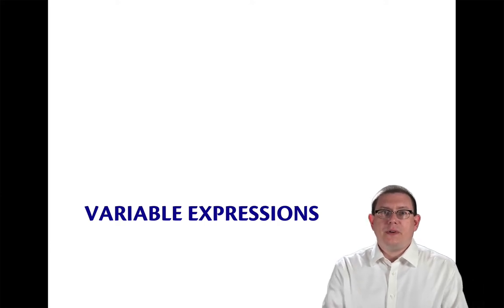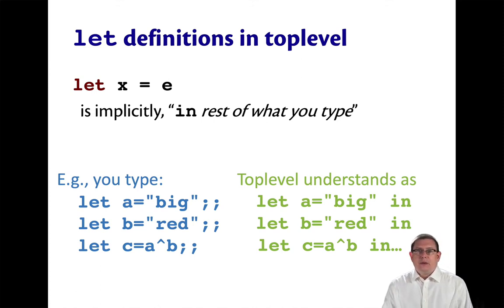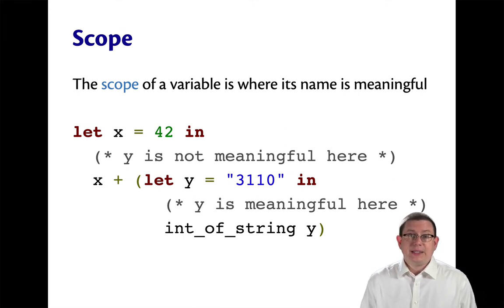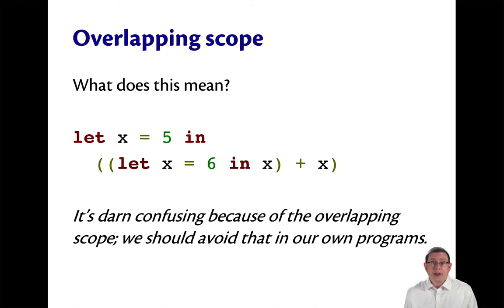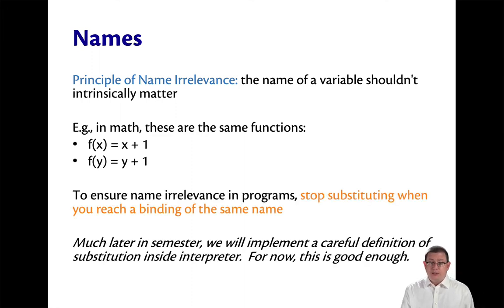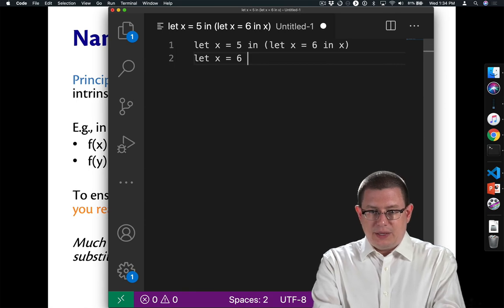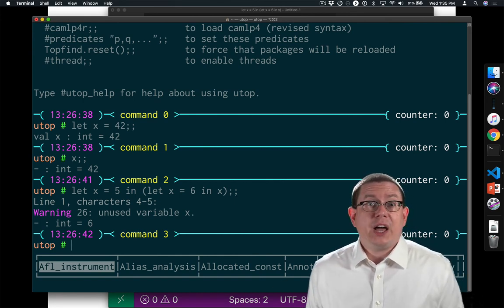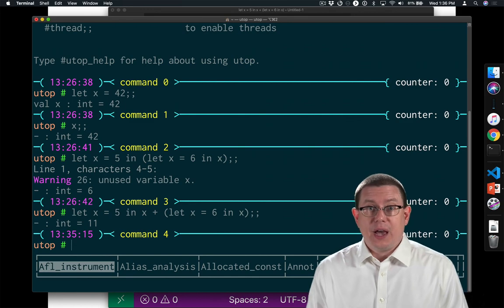Variable Expressions and Scope | OCaml Programming | Chapter 2 Video 6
How `let` expressions create scope and shadowing.